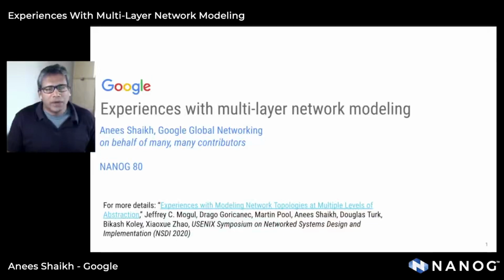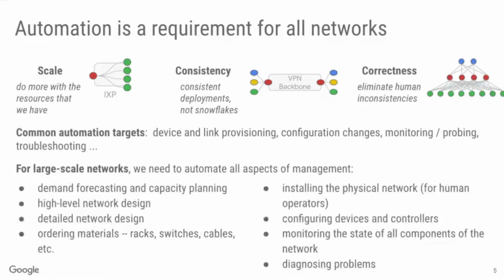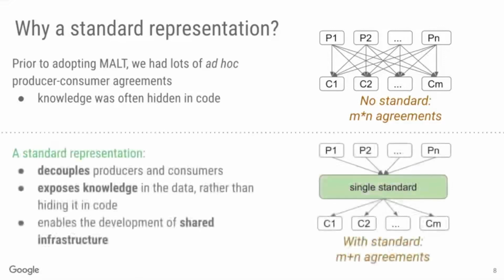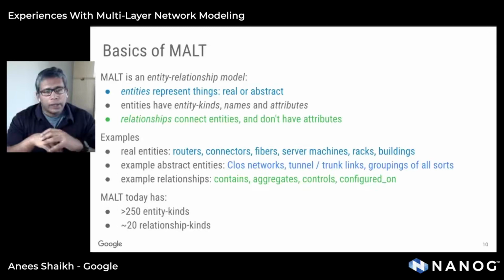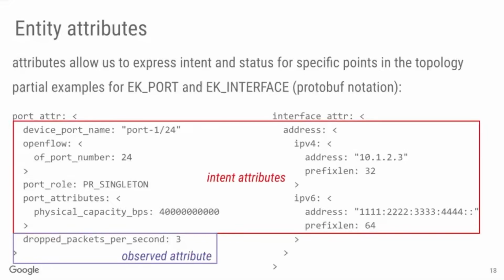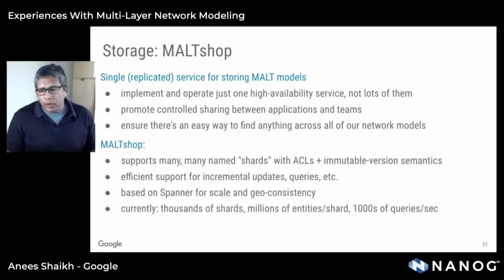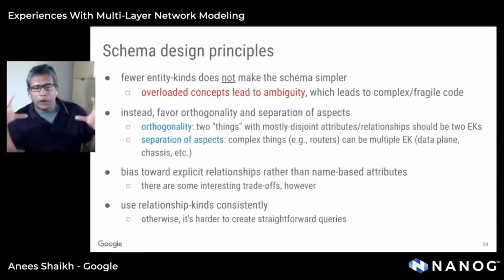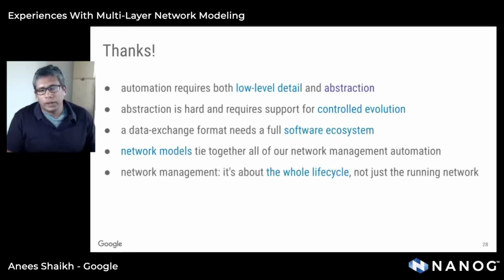Experiences with Multi Layer Network Modeling